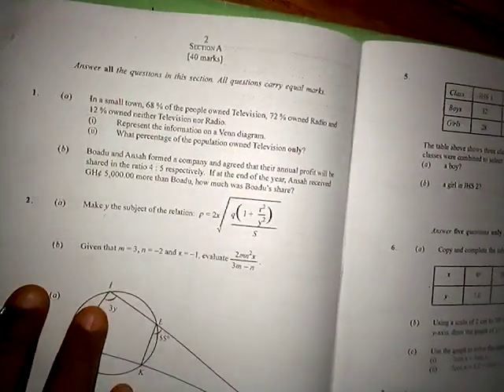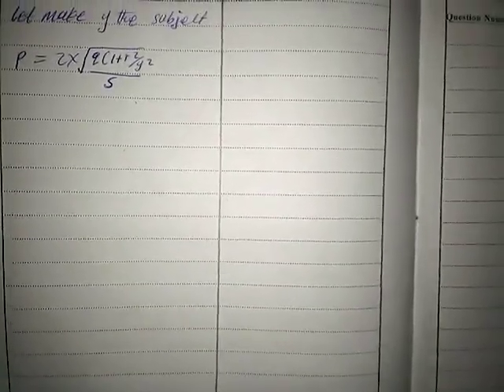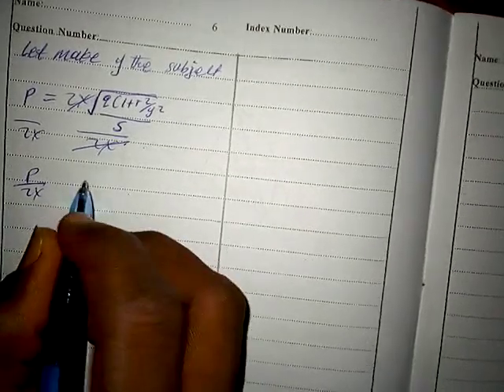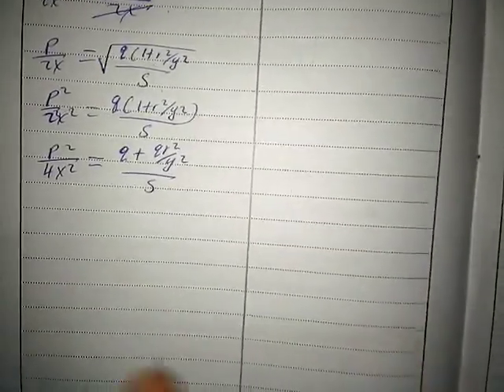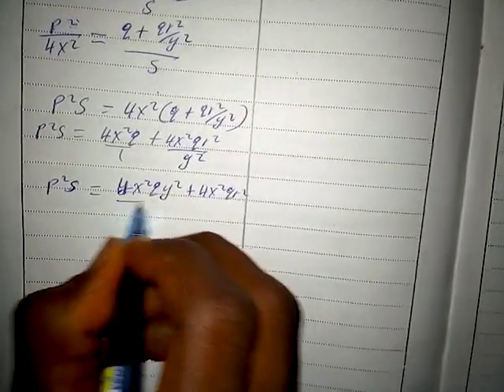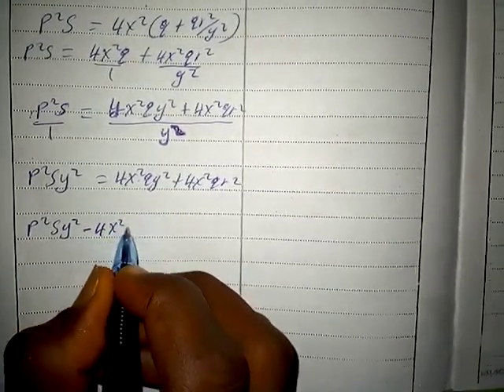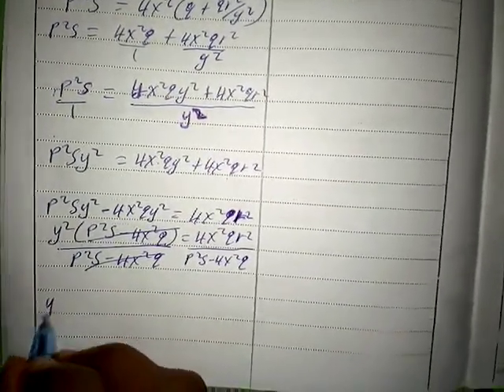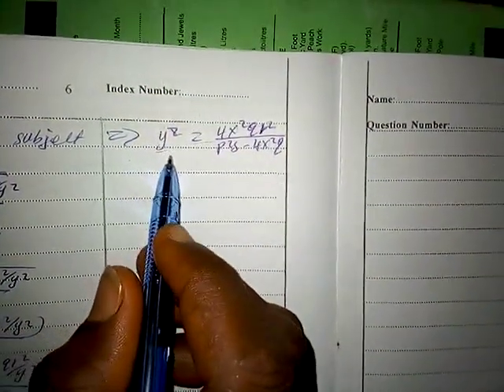WASSCE Change of subject